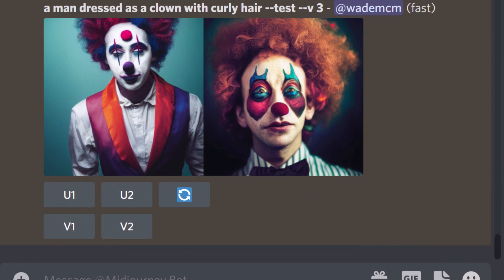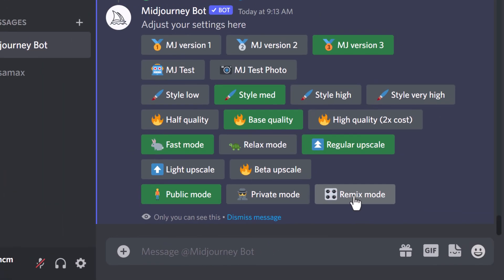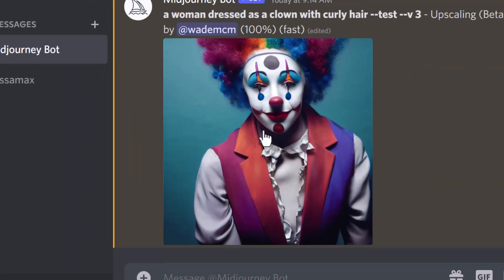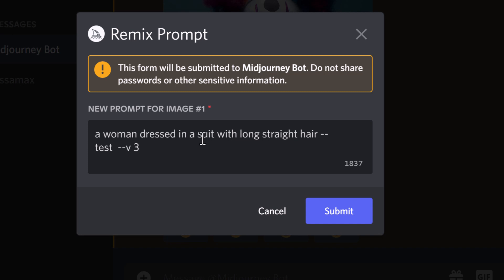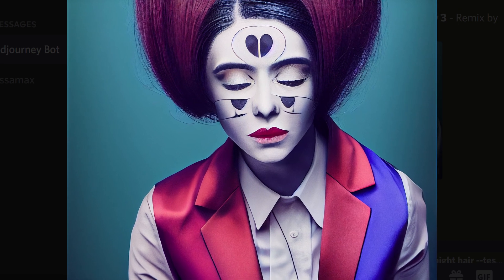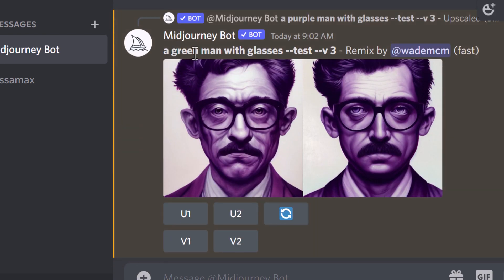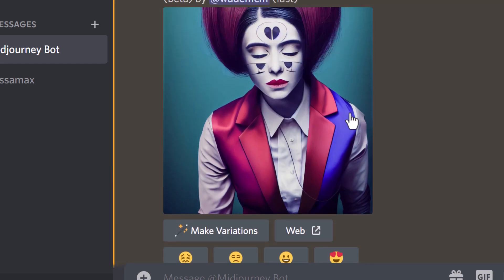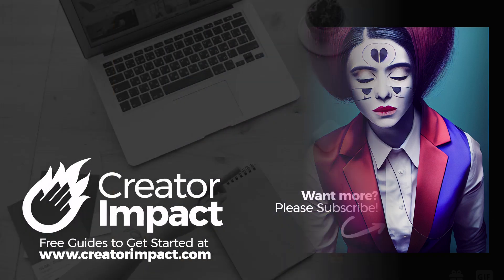REMIX and CHANGE your Ai Art prompts in MidJourney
Learn how to remix & make changes to your prompts when creating Ai Art variations in MidJourney.

This is a powerful feature for adjusting your AI Art in Midjourney and gettng much better results!

--- ⚒ // TOOLS // ⚒ ---

// AI UPSCALERS

 🔗BEGINNER COURSE
Build a website, set up your presence online and start earning money:

// CREATOR IMPACT

Midjourney's AIU Art Generator is getting very popular and AI art is becoming a big deal these days, for fun, making NFTs, for inspiration or any artistic reason - and MidJourney is one of the most fun, up there with the likes of Dall-E.

This Midjourney AI Tutorial/Guide will show you features you should pay attention to as well as offer MidJourney Prompt tips for better images.

To get started with MidJourney, sign up for Discord then head to Midjourney to join the Beta.